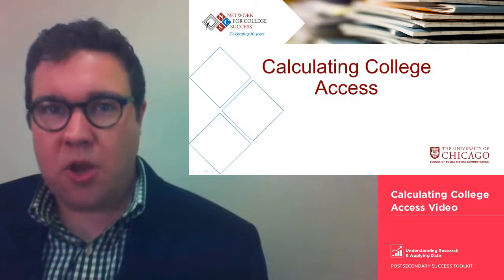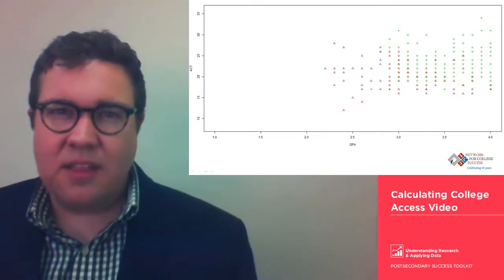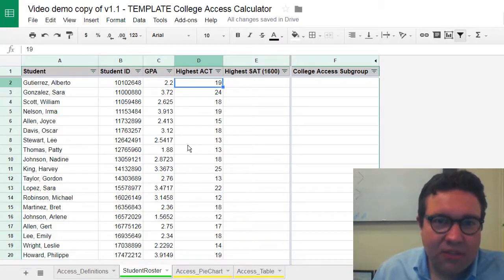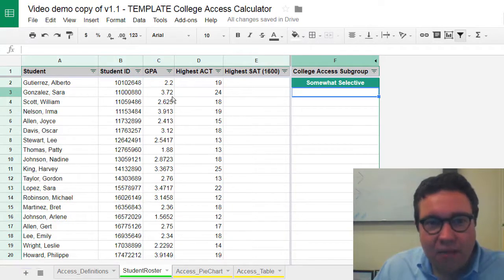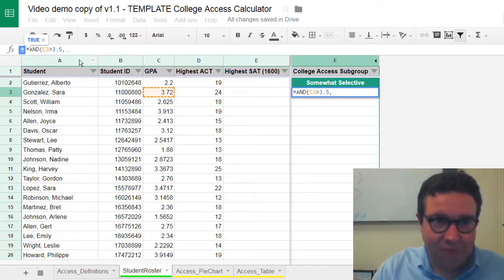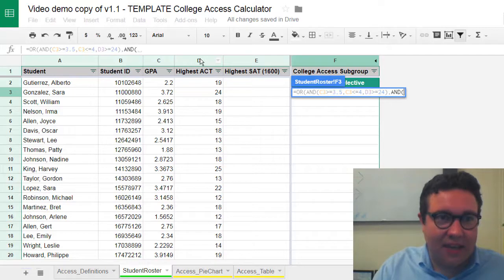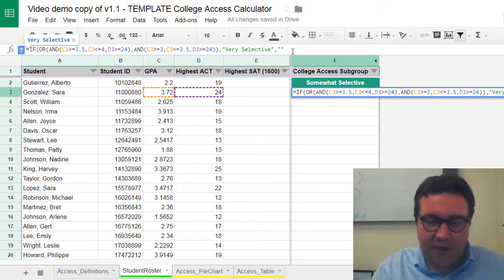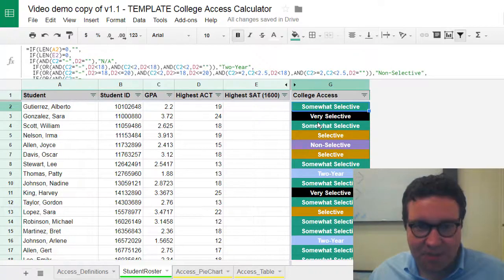NCS Postsecondary Success Toolkit: Calculating College Access